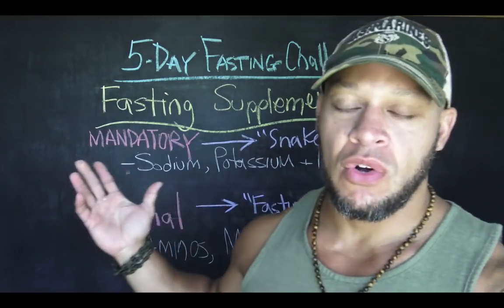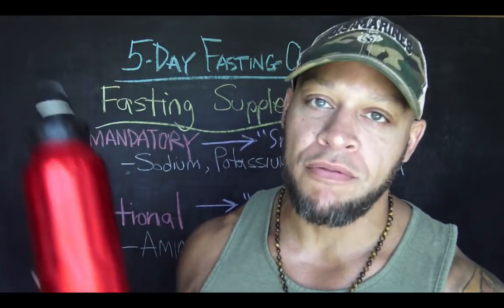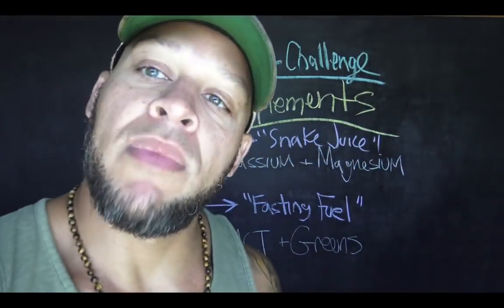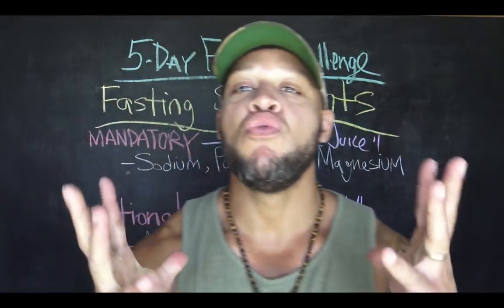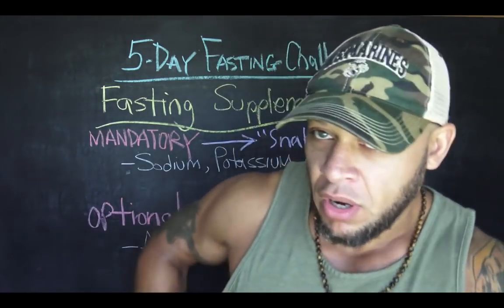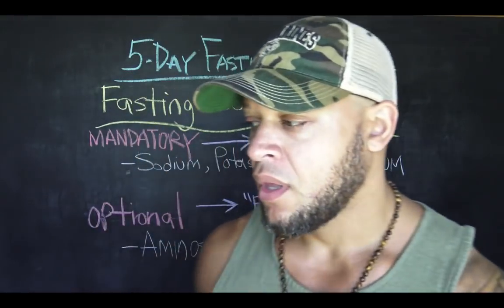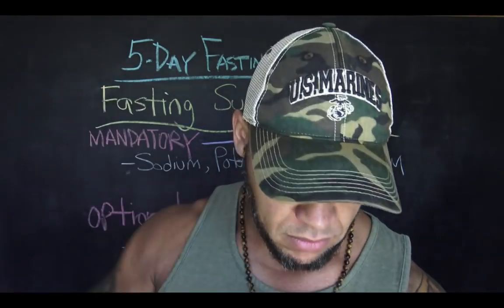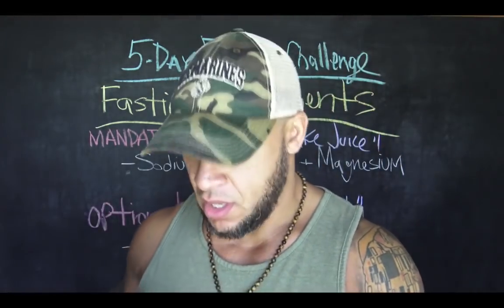Supplements During Your Fast (video #5)